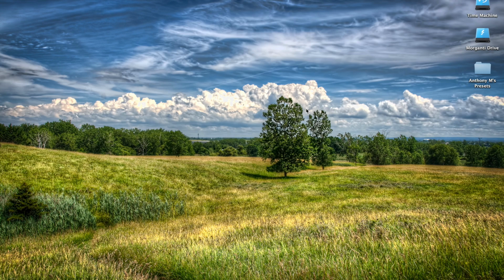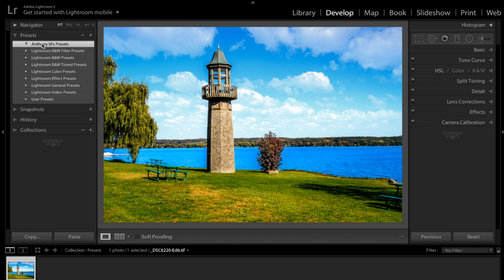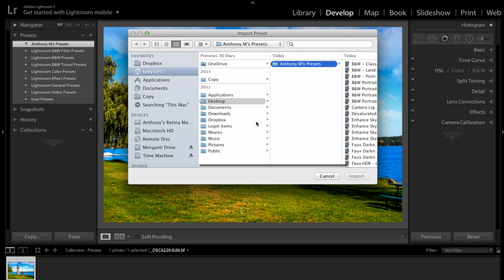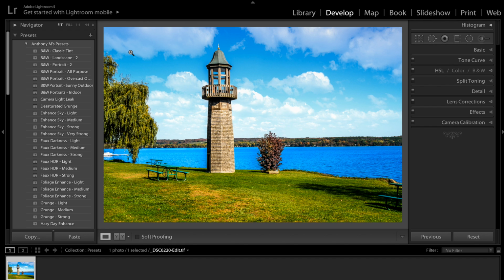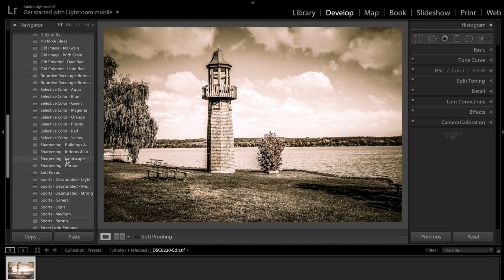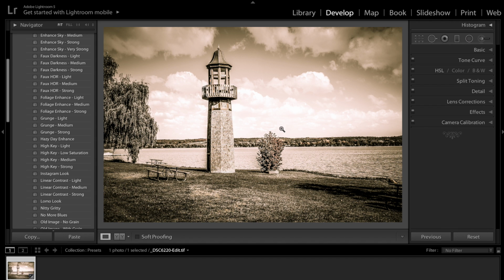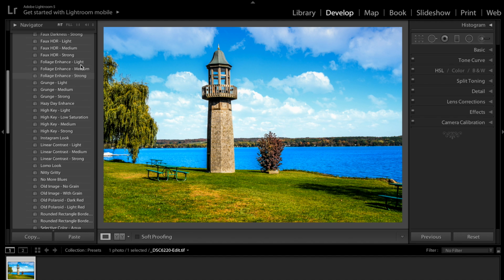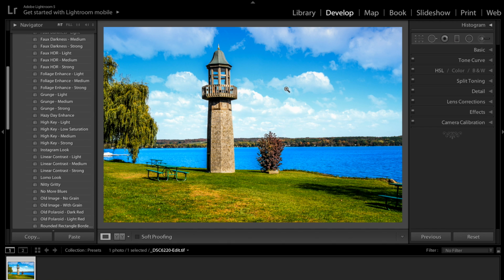Learn Lightroom 5 - Part 37: Presets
In this, Episode 37 of Learn Lightroom 5 I demonstrate how to load preset packages, that you've purchased on the internet, into Lightroom.

In the video I mention my Lightroom Preset Bundle. My preset bundle works with Lightroom 4 and Lightroom 5. Some of the presets will not work properly with earlier versions of Lightroom. More information on it can be found here:

This video and the entire free Learn Lightroom 5 video series, are brought to you courtesy of:

You can find a ton of photography how-to articles and videos there.

Don't pay for Lightroom training. Watch my Learn Lightroom 5 training videos right here on YouTube for free: